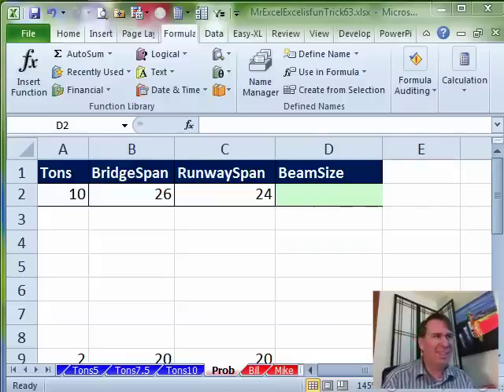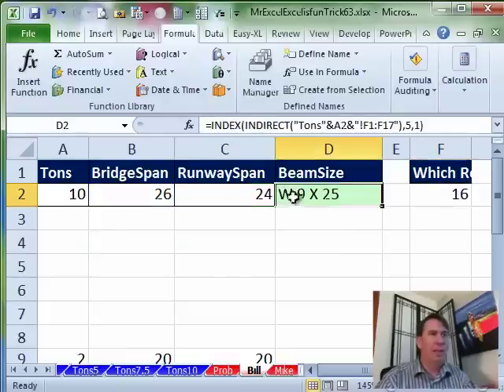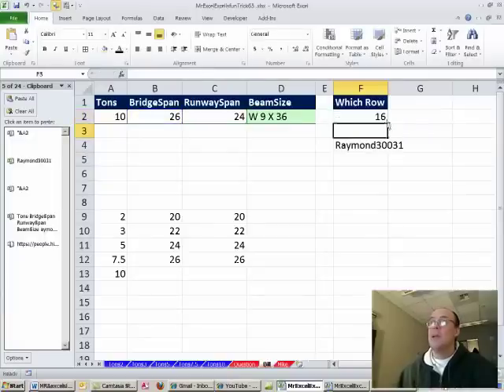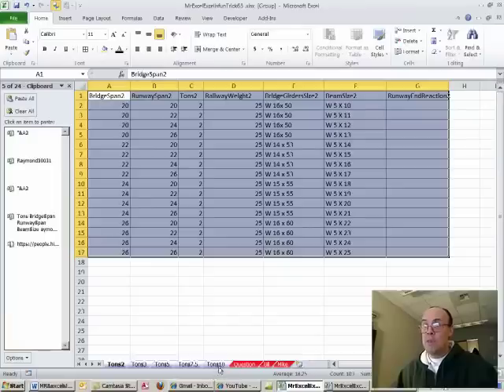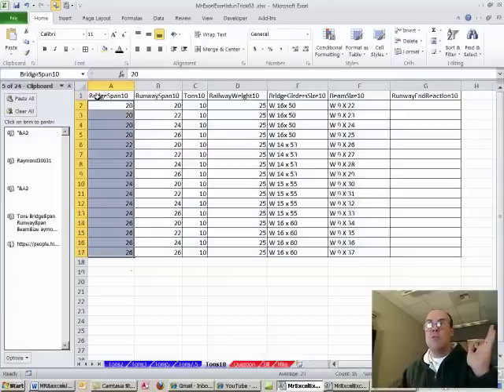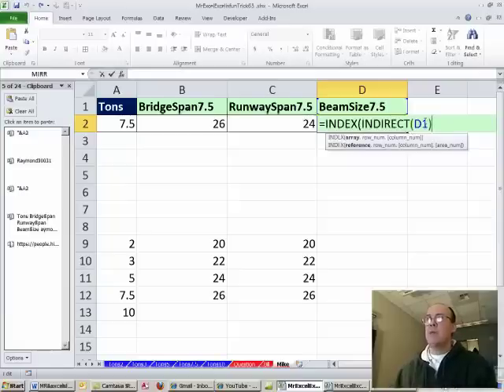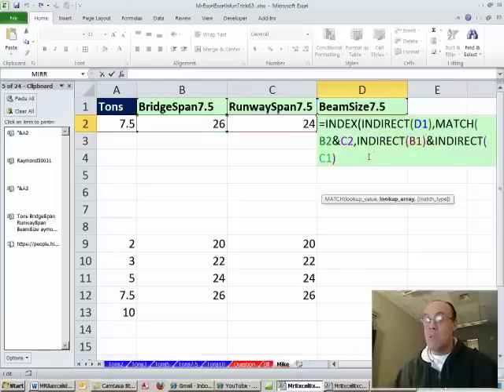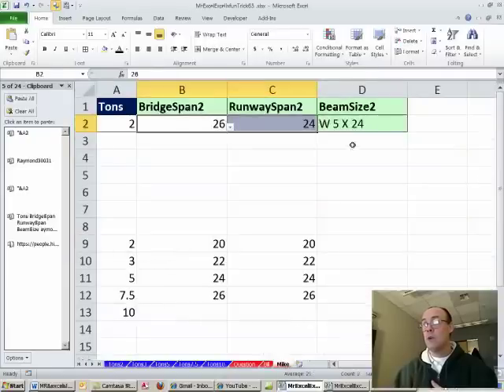Excel - Three-Way Lookup - Excel - Episode 1328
Microsoft Excel Tutorial: 3-Way Lookup in Excel. Arranging 2 Criteria with Multiple Ranges to give us our result, Mike and Bill use the INDEX, INDIRECT and MATCH Functions to lookup the data.

Welcome to another exciting episode of Dueling Excel! In this episode, Bill Jelen from MrExcel and Mike Girvin from Excel Is Fun tackle a challenging three-way lookup problem. The task at hand is to find a value in one of four identical worksheets, based on a given cell value, and then perform a two-way lookup to find the corresponding value in that worksheet. At first, it seemed like a daunting task, but Bill noticed that all four worksheets had the same values in columns A and B, making it a perfect opportunity to simplify the solution.

Bill's initial thought was to combine all four worksheets into one, but since that was not an option, he came up with a clever solution using a combination of formulas. He created a formula to determine which section the given cell value falls into, and then used the INDIRECT function to dynamically reference the correct worksheet and cell to retrieve the desired value. This solution may not be suitable if the table is subject to frequent changes, but for this particular scenario, it was a quick and effective solution.

Mike was equally impressed with Bill's solution and decided to take a slightly different approach. He looked at the problem as having two criteria to look up and multiple ranges to search within. To simplify the process, he used the MATCH function to create a single column from the two criteria and then used the INDEX function to perform the lookup. He also utilized the INDIRECT function to dynamically reference the correct worksheet and column, making it a versatile solution that would work with any table, even if changes were made.

In the end, both solutions proved to be effective in solving the three-way lookup problem. Bill's solution was specific to this particular scenario, while Mike's solution was more versatile and could be applied to any similar problem. As always, there are multiple ways to solve a problem in Excel, and it's always exciting to see the different approaches that Bill and Mike take in their duels.

Table of Contents:
(00:00) Two-way lookup required
(00:29) Realization of identical worksheets
(00:39) Solution using formulas
(01:01) Alternative solution using named columns
(02:07) Comparison of solutions
(03:15) Explanation of alternative solution
(04:04) Creation of named columns using keyboard shortcuts
(05:05) Use of INDIRECT function to convert text strings to references
(06:05) Explanation of two criteria lookup
(07:15) Creation of single column from two using array formula
(08:21) Alternative solution without array formula
(09:10) Clicking Like really helps the algorithm

This video answers these common search terms:
BridgeSpan
Combining worksheets
Dueling Excel podcast
Engineering numbers
Formulas
Grabbing values from different sheets
Indirect function
Look up
RailwaysSpan
Simple solution
Worksheets
YouTube video